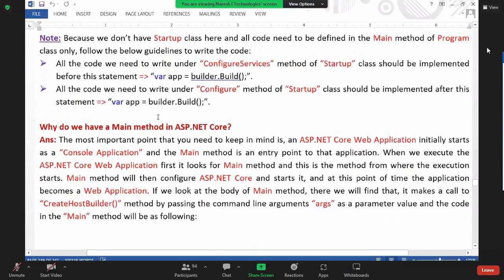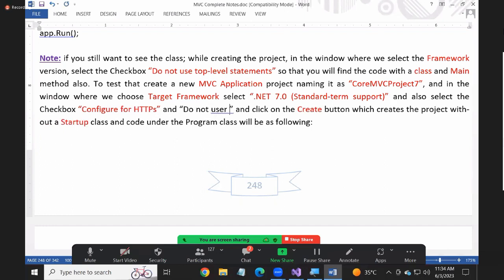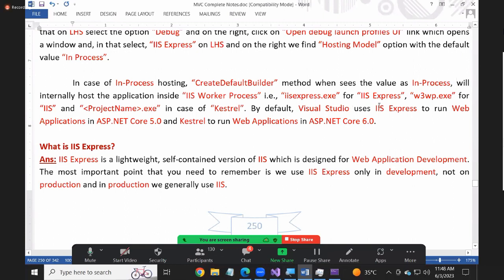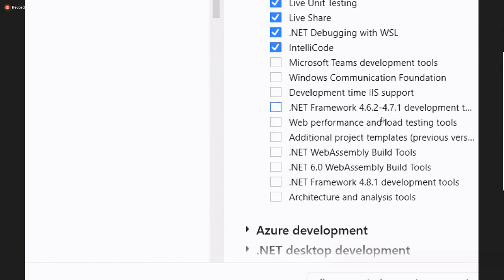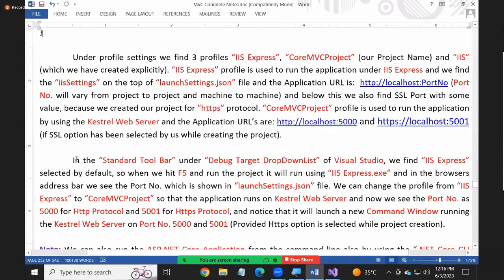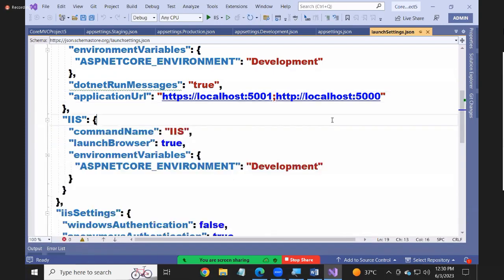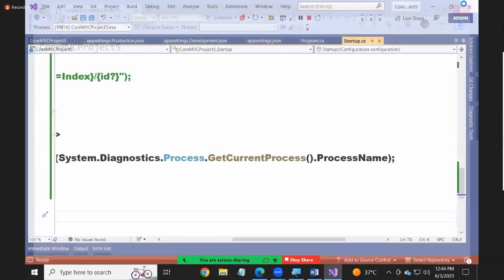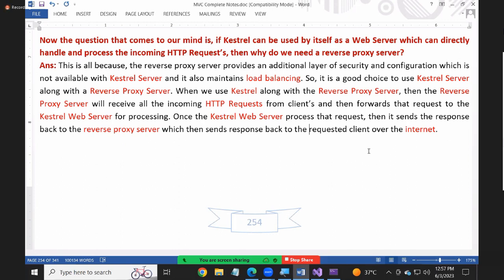Day 50 03 06 2023 ASP NET Core MVC 5 + MVC Core by Mr Bangar Raju